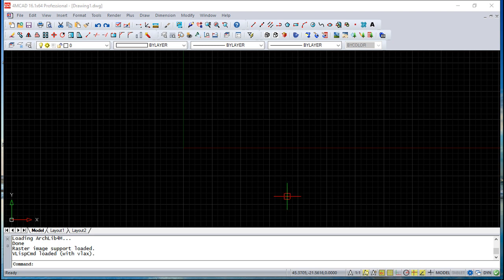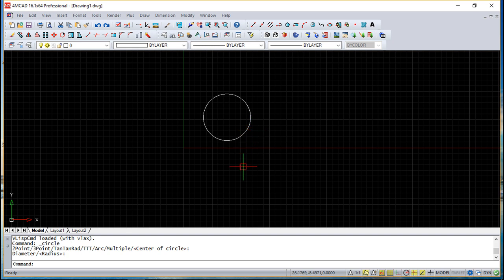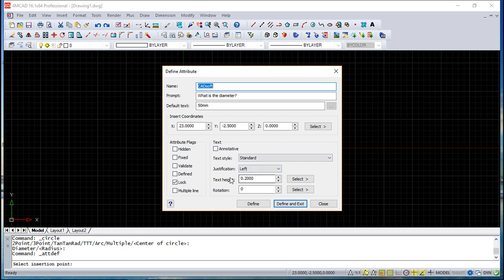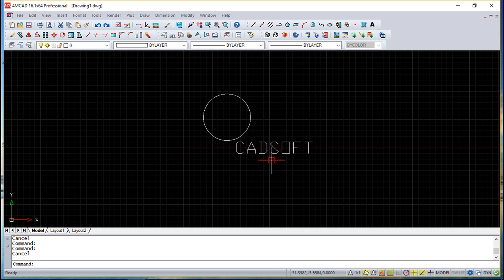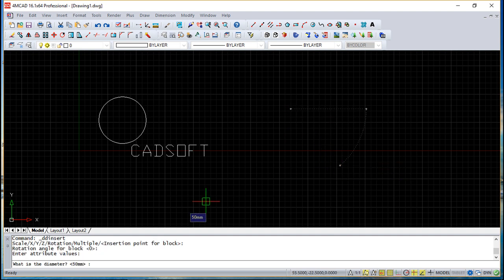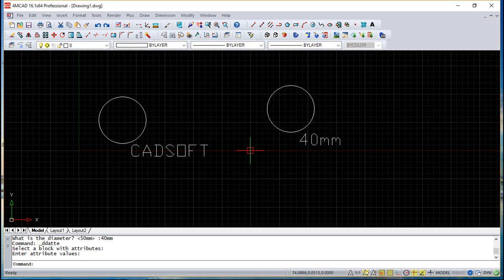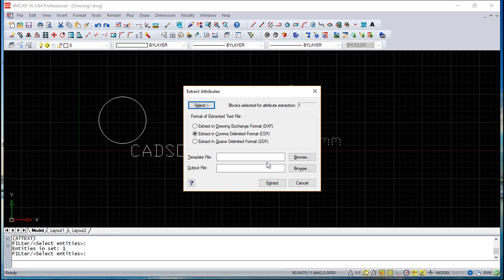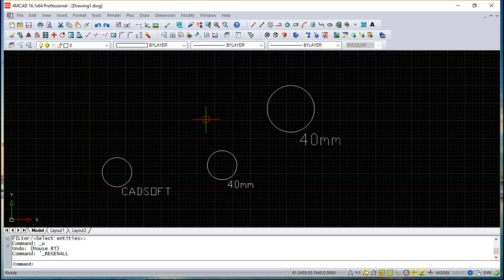4MCAD v.16 English - Lesson 36/55 - Working with Attributes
4MCAD v.16 English - Lesson 36/55 - Working with Attributes.